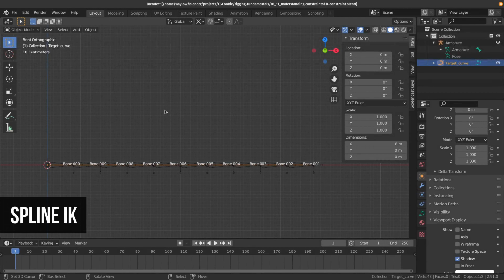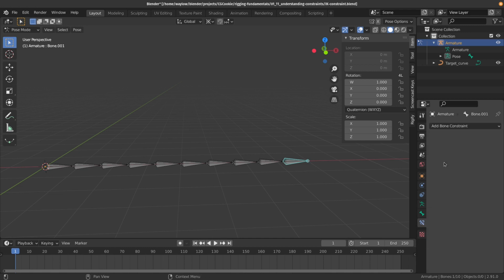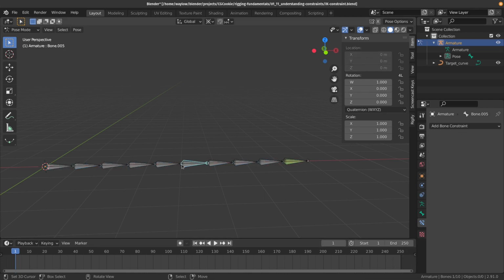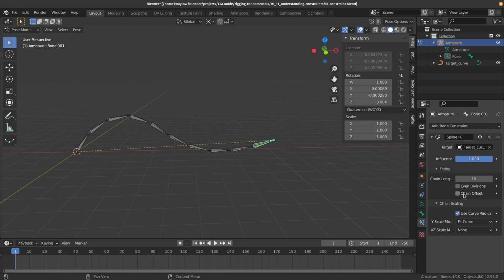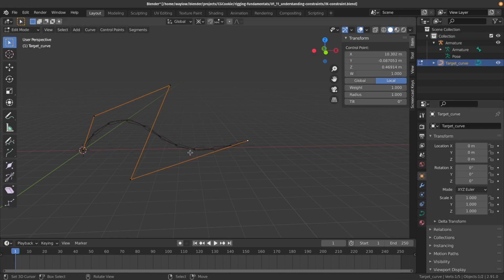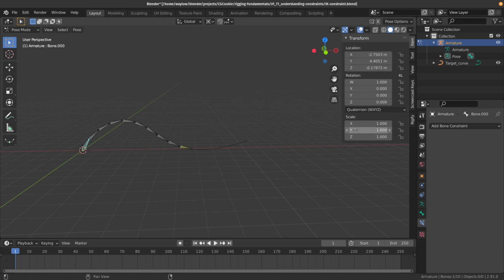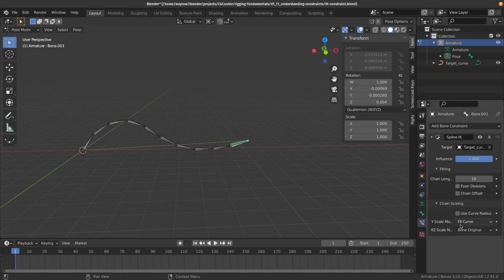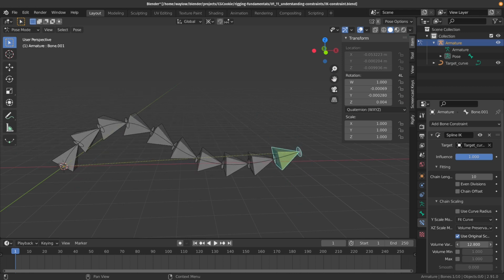15 Spline IK Constraint Demo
It is said that this 3D modeling software is very easy to learn. It's intuitive and just after a few days of testing it, you will be pretty fluent in navigating in the software. Blender, on the other hand, is pretty well-known for not being the easiest software to learn.